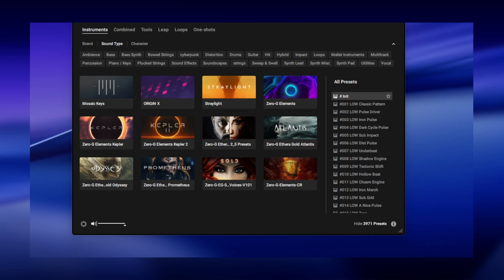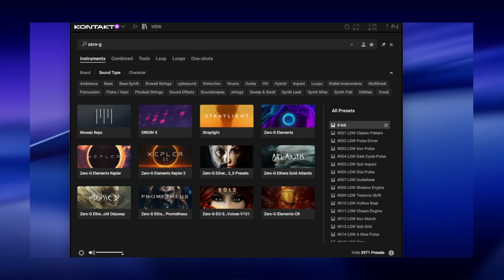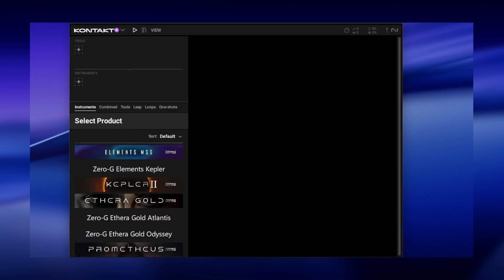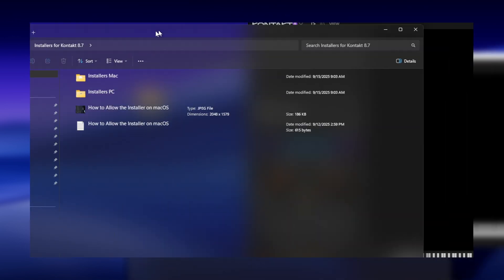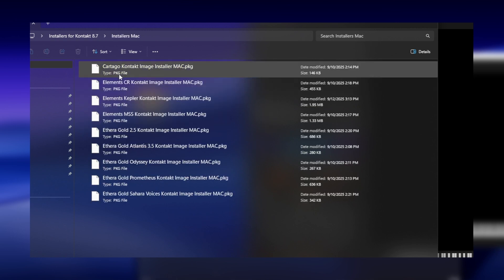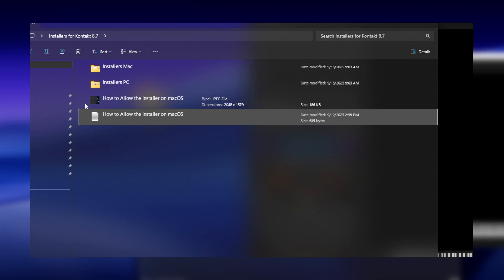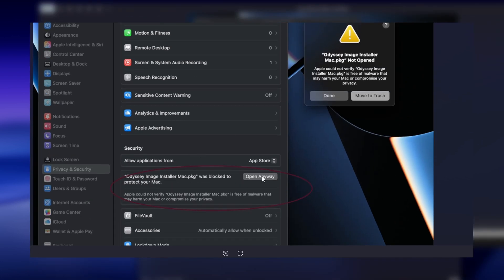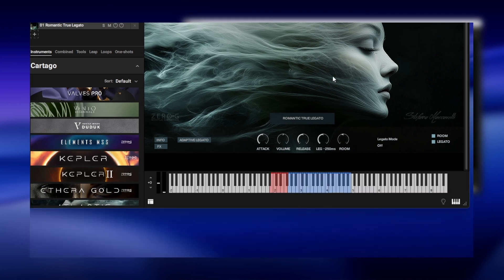New Image Installer for Kontakt 8.7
Native Instruments has released Kontakt 8.7.

I always strive to provide constant updates for my libraries, so…

With the release of Kontakt 8.7, I’ve created a new image  installer for each library. In addition to the square preview in the Libraries window (which was already available in Kontakt 7 and 8.6), this update also adds the new image in the Instrument view.

Finally, Kontakt 8.7 introduces a new way of displaying libraries, reminiscent of the old Kontakt 6 style. The difference is that now even non-Player libraries are shown. By default, these libraries only display text without an image—so I created these new installers to fix that.

Important: Do not rename the library folder, otherwise the installer will not work.

Donwload the Installers for:
Elements Kepler
Elements CR
Elements MSS
Atalntis 3.5
Odyssey
Ethera Gold 2.51R1 ( please, add in Kontakt 8 only the presets folder, not the library folder)
Prometheus
Sahara Voices
Cartago